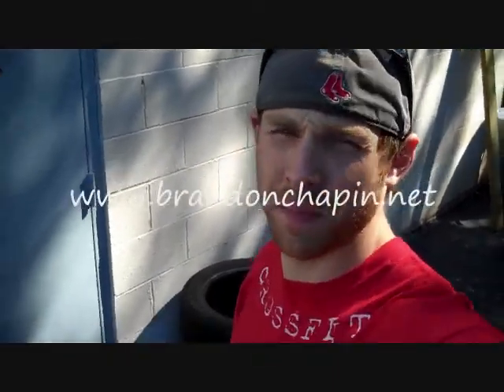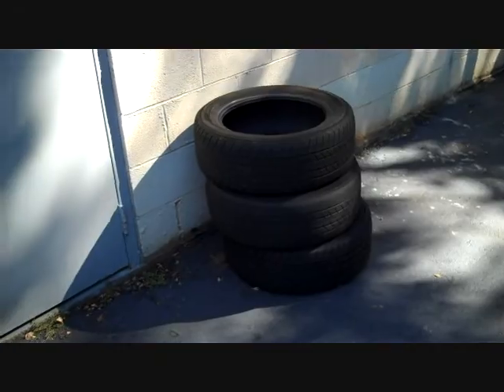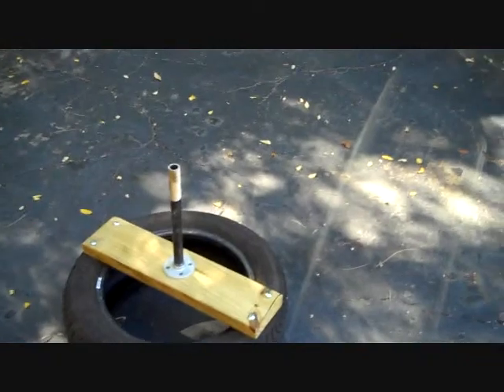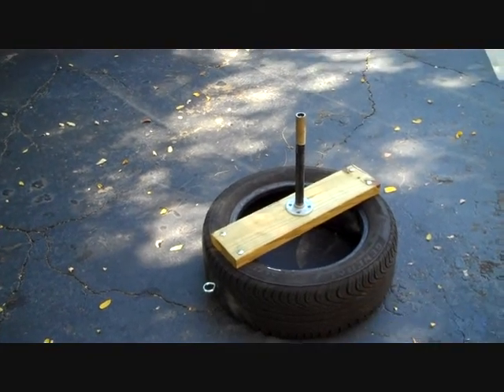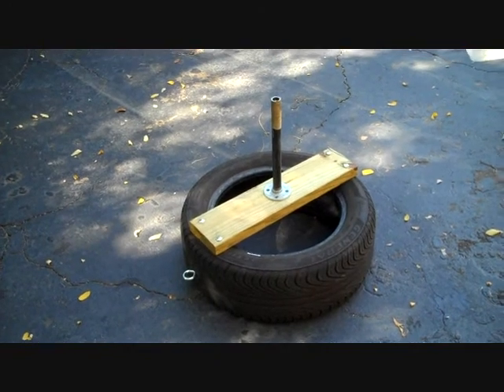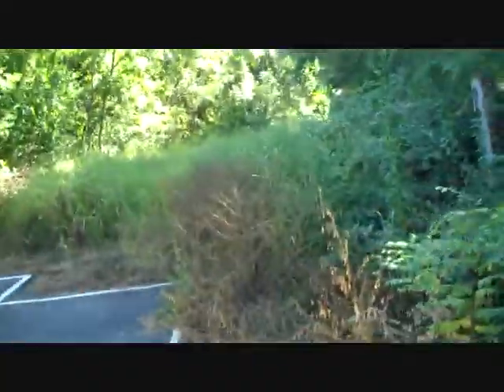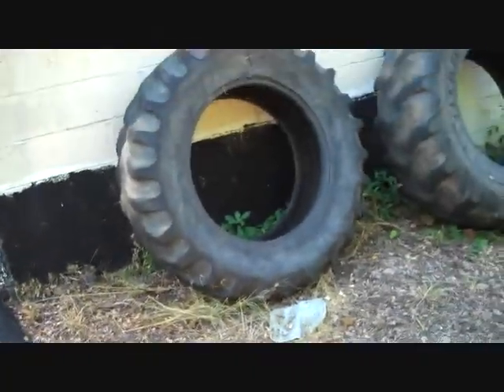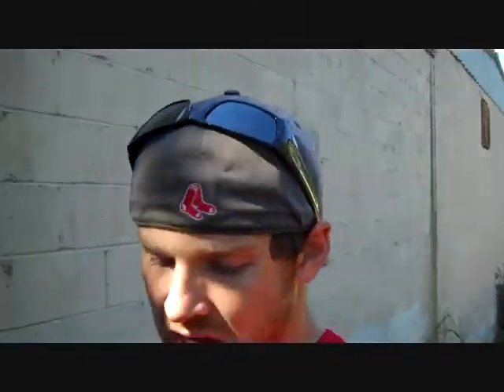CrossFit Reaction's Makes Sleds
A look at how to make some sleds on the cheap.